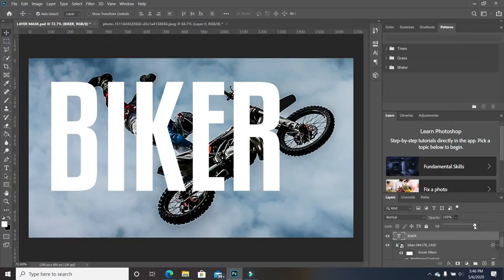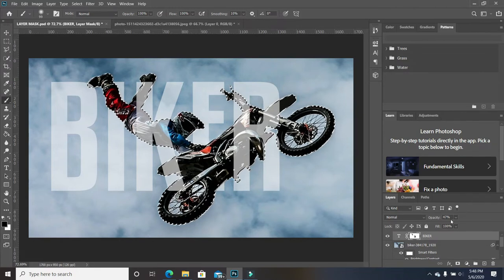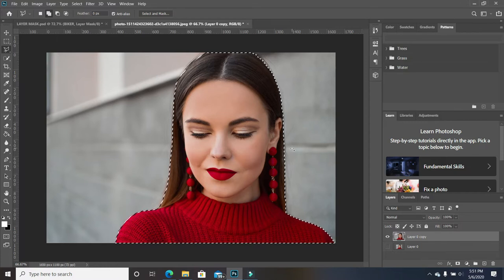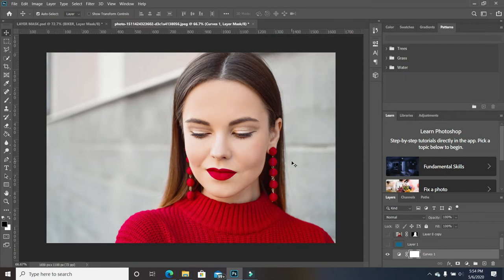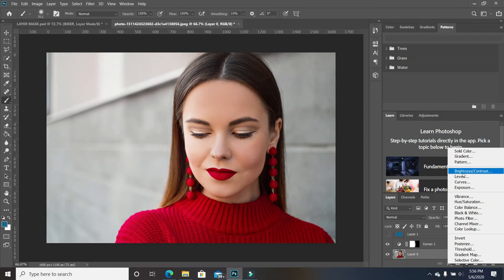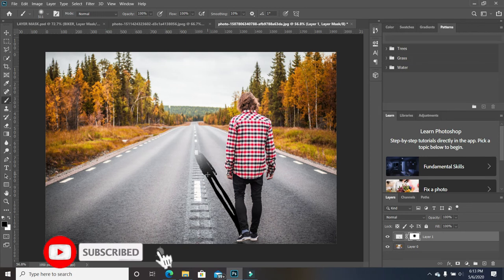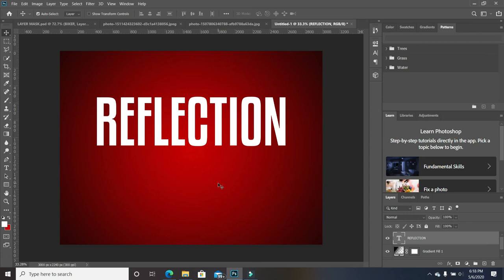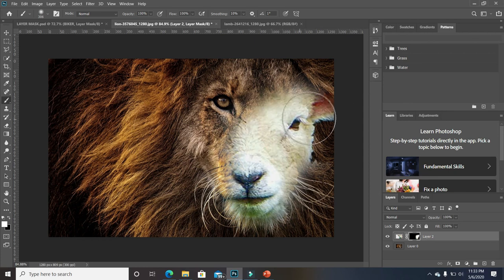How to Use Layer Masks 2020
In this tutorial, you will learn how to use Layer Masks 2020.
Adobe Photoshop Tutorial For Beginners, Teaching the Basics of Adobe Photoshop. Hope these Photoshop tips and tricks helps you achieve your unique design.